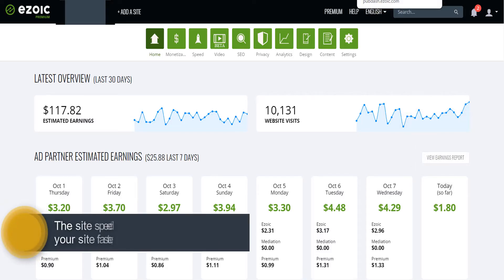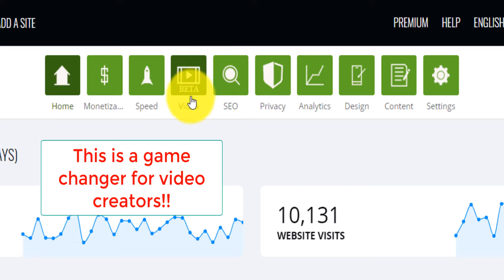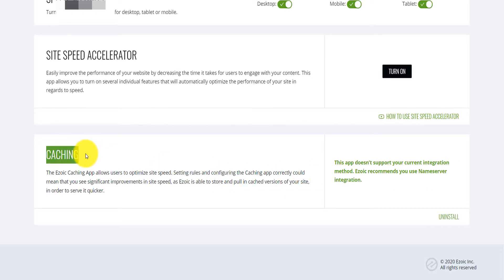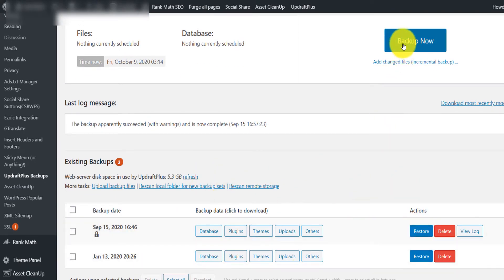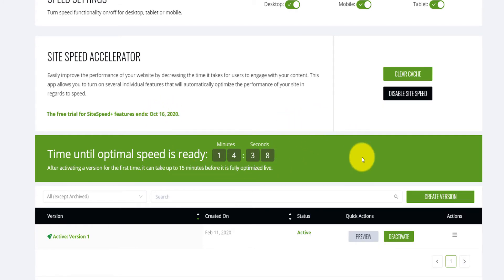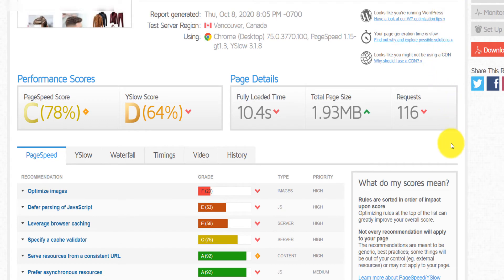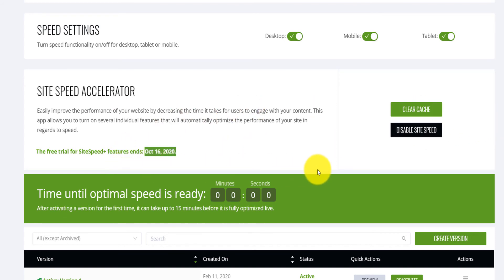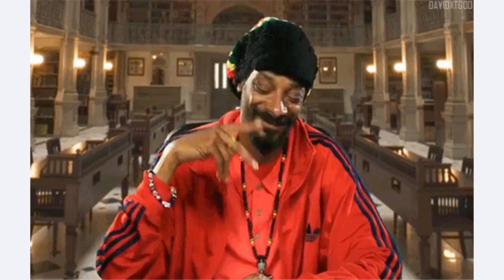EZOIC Site Speed Accelerator Review : How to Make Your Website SUPER FAST (with PROOF!)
In this video, I review the Ezoic Site Speed Accelerator. I went from 10 seconds to 6 seconds on my website after doing this... ▶ Click Get Started with Ezoic & approved fast for FREE today

I show how I got also went 80 to 93 Google PageSpeed Insights Scores by installing the Ezoic Site Speed and testing using the FREE feature called Ezoic Site Speed Accelerator.

Ezoic is 1,000 times better than Google Adsense or even Media.net and you will see the difference in Ads revenue the very first day you implement it on your website or blog.

IMPORTANT***
So if I want to try the Site Speed Accelerator, make sure to:
- Disable your cache plugin installed (e.g., WP Supercahe)
- Disable Async JavaScript plugin
- Keep my CloudFlare settings as they are, if Cloudfare is enabled.

Conditions to Get approved by Ezoic:
✅Ezoic is a Google certified ad partner, so you need to get approved by Adsense.
If you are BANNED by Adsense, then your best option is Media.net.

✅ Have at least 10K monthly sessions.
However, my Ezoic Manager told me this:

The minimum requirement is 10,000 monthly sessions, but we are able to accept sites on a case-by-case basis if their content and traffic are relatively high-quality.
For example, a site with 6,000 sessions/visits can still obtain approval if it looks like their traffic is high in organic traffic, and content is also produced consistently.

✅You can get approved NO MATTER your location in the world or the language of your website.

Benefits of Ezoic:
✅ Increased my Blog revenue by 500%
✅Ezoic gives you specific control over how ads are displayed on your website and on what pages if you use the plugin "Advanced Ads" or even the Ezoic Chrome Extension.
✅Revenue or ePMV with Ezoic will vary by niche, with some making $15 or $30 for every 1,000 visitors.
✅ Ezoic will outperform AdSense on your website or even Media.net.

Ezoic is a platform that most people know for their powerful AI ad platform.  And they are great for ad optimization.
But the new tool called Site Speed Accelerator is a great addition and I test it on my own site.

Today’s video is all about this new tool site speed and I was pretty shocked at some of the results.
In today’s video I’ll explain:
·         Who the Ezoic Site Speed Accelerator is for;
·         A live demo of me implementing it on my site where I’ll show real-time results